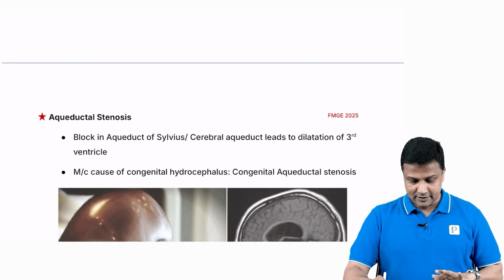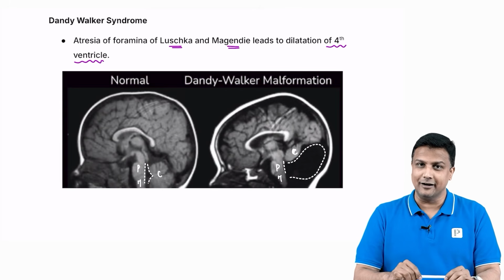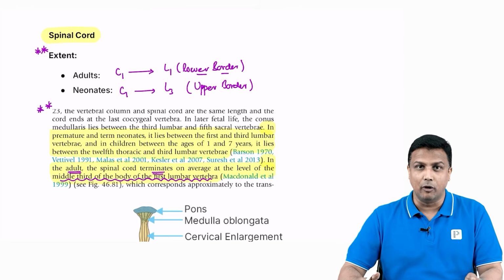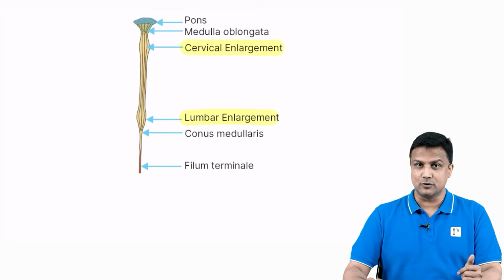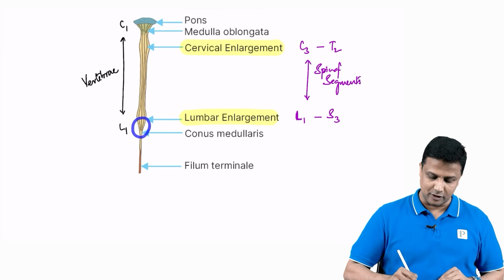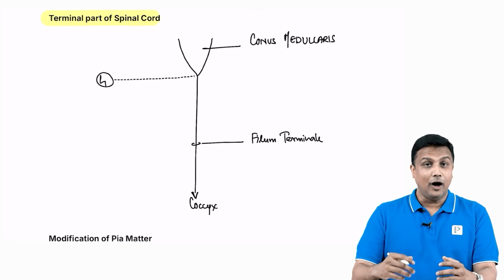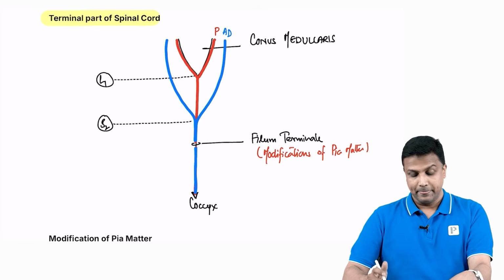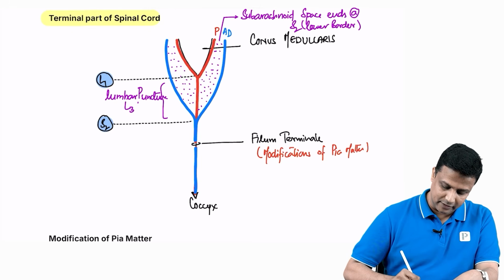Version XI Rapid Revision Sample Video | Neuroanatomy By Dr. Azam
➤ Version XI is built to convert preparation into performance — transforming passive learning into active recall.
➤ What’s new?
• 280+ hours Rapid Revision (PYQ-mapped for NEET PG, INI-CET, FMGE)
• 50+ hours Integrated Essentials
• 20+ hours Real Cadaver Dissection Videos
• 600+ Printed High-Yield Summary Charts
• 5,000+ New Questions in a Revamped QBank
• SPARK – Smart Digital Recall System (spaced repetition)

Pre-booking starts 23rd Feb | Content goes live 12th April 2026.